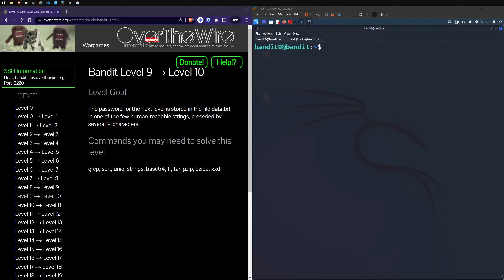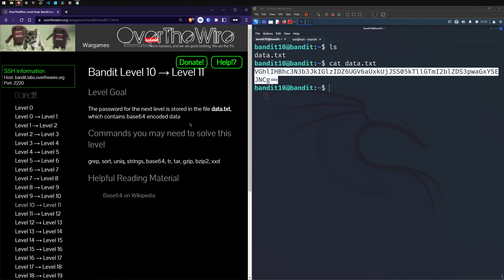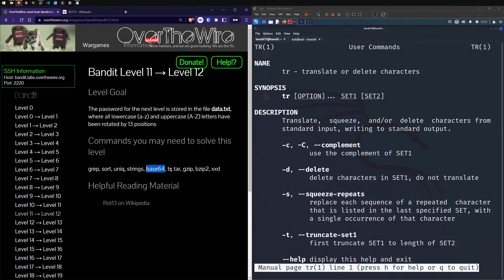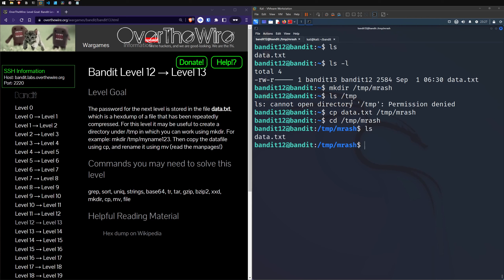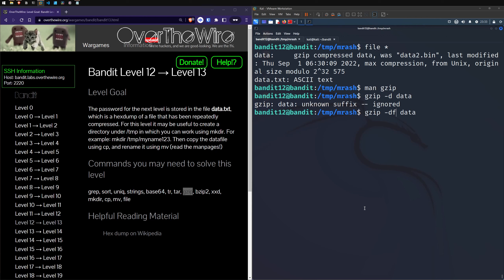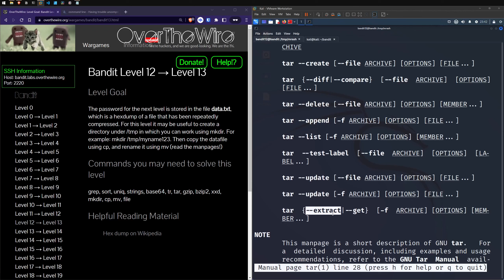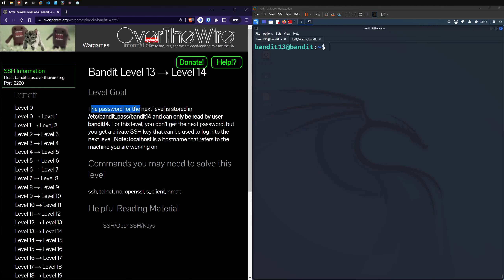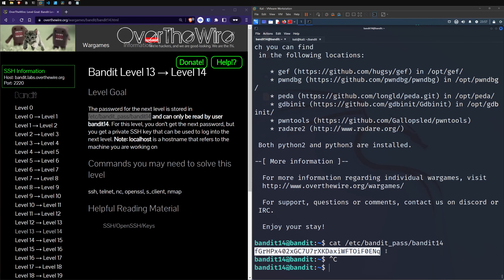overthewire bandit walkthrough level 10 - 14 • free beginner ctf guide • bandit levels 10 to 14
Over The Wire's Bandit is a Linux Capture The Flag that tests your hacking skills. In this video, we walk through Bandit levels 10 to 14. These are some of the more difficult levels, but our clear and concise explanations will help you get through them. By the end of this video, you'll be one step closer to becoming a master hacker!

00:00 - Intro
00:14 - Level 10
02:08 - Level 11
03:43 - Level 12
06:32 - Level 13
15:18 - Level 14
18:09 - Outro

My Software

My Hardware